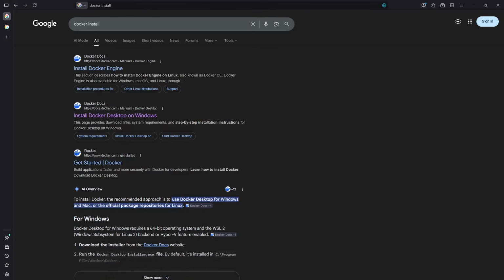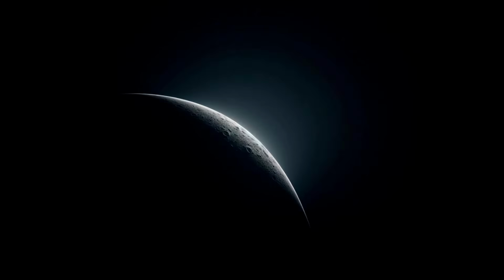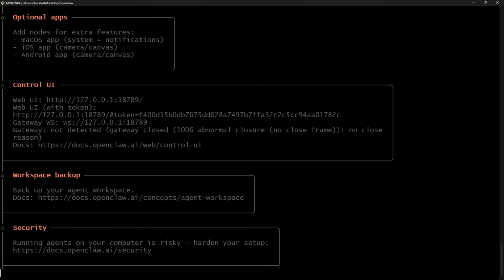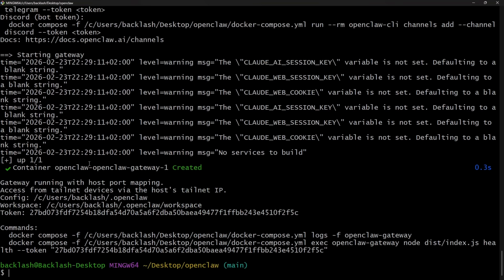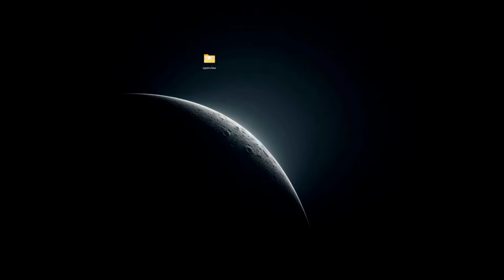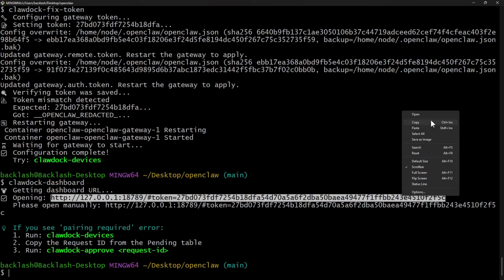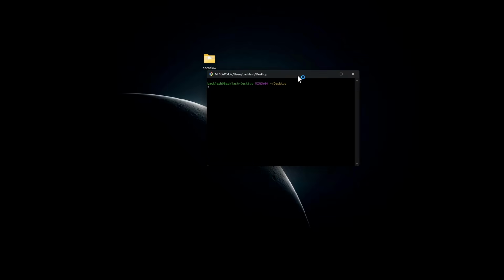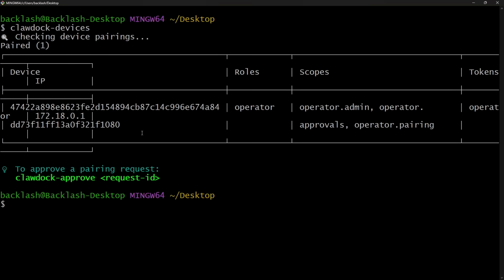Install OpenClaw on Windows via Docker: The 2026 Setup That Actually Works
In this video, you’ll learn how to install OpenClaw on Windows using Docker in 2026—the method that actually works and fixes all the issues people are seeing since the latest OpenClaw updates. If your old OpenClaw setup stopped working, this is the updated Docker installation guide you’ve been looking for.

✅ Step‑by‑step OpenClaw Docker setup on Windows 10/11
✅ Fix common installation errors (token mismatch, disconnected, offline, pairing required)
✅ Use clawdock to manage OpenClaw containers
✅ Make clawdock remember your folder path permanently

⏱️ Video Chapters:
00:00 – Why the old OpenClaw tutorial doesn’t work
00:20 – Prerequisites: Docker + Git Bash
00:48 – Clone OpenClaw repo on Windows
01:13 – Run docker-setup.sh and start onboarding
01:27 – OpenRouter API key + model choice (gemini-2.5-flash-lite)
01:56 – Fix “not working” in browser
02:27 – Install and configure clawdock
02:58 – Fix “Openclaw folder not found”
03:37 – Fix “token mismatch” and “offline” status
04:00 – Authorize devices and pair OpenClaw
04:30 – Test OpenClaw in the browser + chat
04:45 – Make clawdock remember folder path (clawdock config file)

💬 Got a different error? Comment your exact issue and I’ll help you fix it.